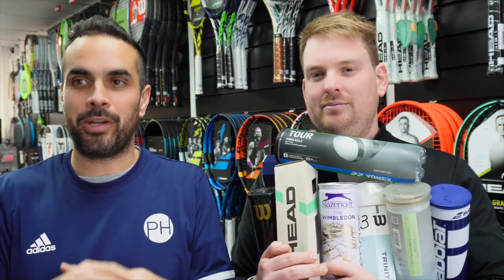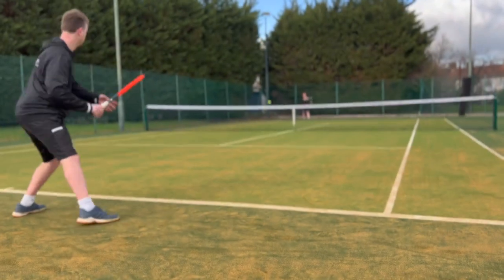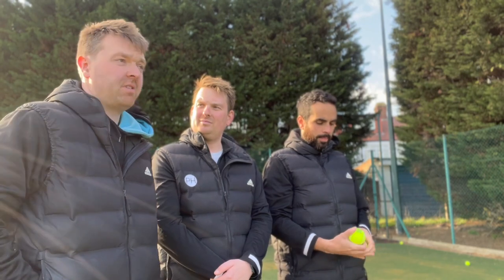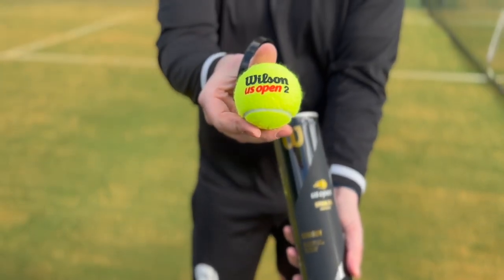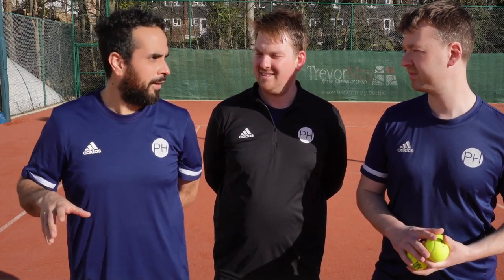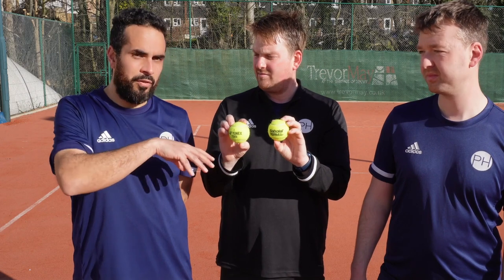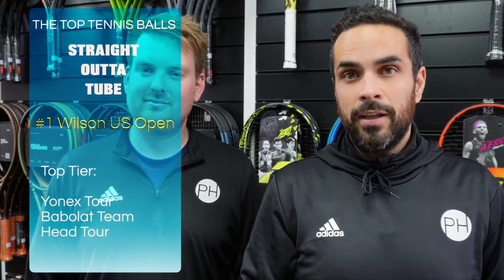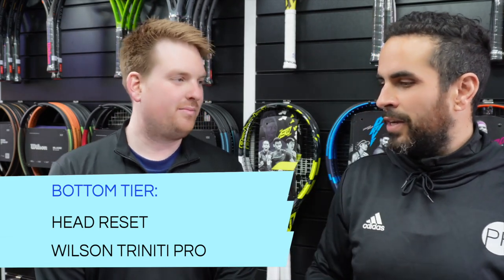REVIEW: THE BEST TENNIS BALLS FOR EVERY SURFACE!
We've reviewed all the balls we could get our hands on and tested them across three surfaces in a multitude of different ways to give you the closest thing to a definitive answer to the question everyone asks: which is the best tennis ball?!

00:00 - Intro
01:18 - The Method
02:45 - Artificial Grass/Astroturf
03:53 - Hard
05:41 - Clay
09:22 - Results
12:04 - Durability & Value
14:31 - Outtakes